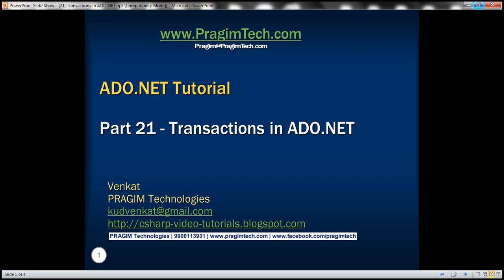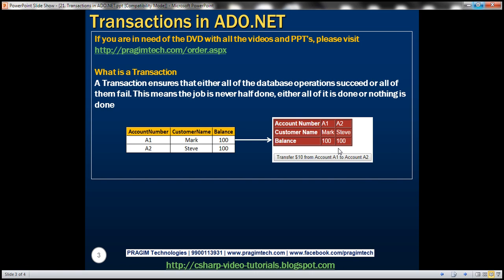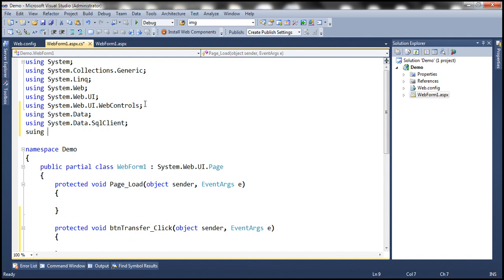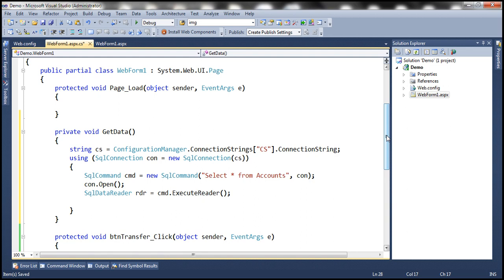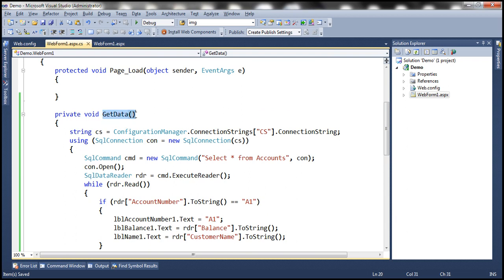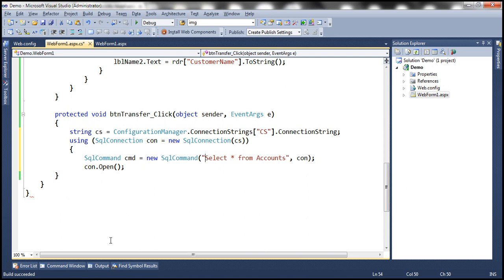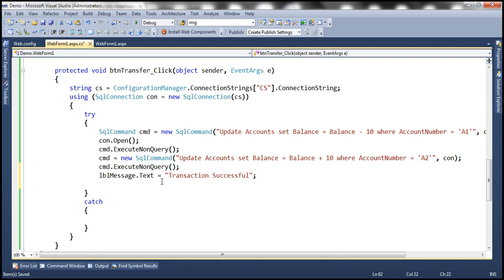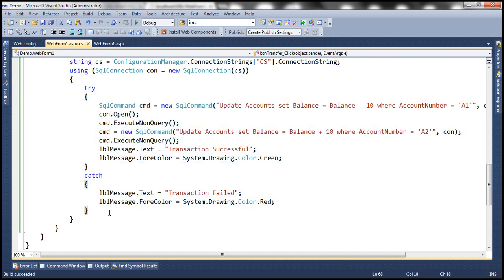Part 21 Transactions in ADO NET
c# transaction operation
c# transaction rollback on exception
c# transaction try catch
c# transaction using rollback

In this video we will discuss how to implement Transactions in ADO.NET

What is a Transaction
A Transaction ensures that either all of the database operations succeed or all of them fail. This means the job is never half done, either all of it is done or nothing is done. Let's understand this with an example.

When we click "Transfer $10 from Account A1 to Account A2" button, we should subtract 10 from A1 account and add 10 to A2 account. So there will be 2 database UPDATE statements. What do you think will happen if only the first update statement is executed successfully and not the second statement. $10 is deducted from the first account, but not added to the second account. This is definitely not desirable. Either both the statements should succeed or both of them should fail. If one succeeds and other fails we should also rollback the changes made by the first statement to maintain the integrity of the data. This can be achieved using transactions in ado.net.

namespace Demo
    public partial class WebForm1 : System.Web.UI.Page
        protected void Page_Load(object sender, EventArgs e)

        private void GetAccountsData()
            string cs = ConfigurationManager.ConnectionStrings["CS"].ConnectionString;
            using (SqlConnection con = new SqlConnection(cs))
                SqlCommand cmd = new SqlCommand("Select * from Accounts", con);
                con.Open();
                SqlDataReader rdr = cmd.ExecuteReader();
                while (rdr.Read())
                    if (rdr["AccountNumber"].ToString() == "A1")
                        lblAccountNumber1.Text = "A1";
                        lblName1.Text = rdr["CustomerName"].ToString();
                        lblBalance1.Text = rdr["Balance"].ToString();
                    else
                        lblAccountNumber2.Text = "A2";
                        lblName2.Text = rdr["CustomerName"].ToString();
                        lblBalance2.Text = rdr["Balance"].ToString();

        protected void btnTransfer_Click(object sender, EventArgs e)
            string cs = ConfigurationManager.ConnectionStrings["CS"].ConnectionString;

                con.Open();
                // Begin a transaction. The connection needs to be open before we begin a transaction
                SqlTransaction transaction = con.BeginTransaction();
                try
                    // Associate the first update command with the transaction
                    SqlCommand cmd = new SqlCommand("Update Accounts set Balance = Balance - 10 where AccountNumber = 'A1'", con, transaction);
                    cmd.ExecuteNonQuery();
                    // Associate the second update command with the transaction
                    cmd = new SqlCommand("Update Accounts set Balance = Balance + 10 where AccountNumber = 'A2'", con, transaction);
                    cmd.ExecuteNonQuery();
                    // If all goes well commit the transaction
                    transaction.Commit();
                    lblMessage.ForeColor = System.Drawing.Color.Green;
                    lblMessage.Text = "Transaction committed";
                catch
                    // If anything goes wrong, rollback the transaction
                    transaction.Rollback();
                    lblMessage.ForeColor = System.Drawing.Color.Red;
                    lblMessage.Text = "Transaction rolled back";